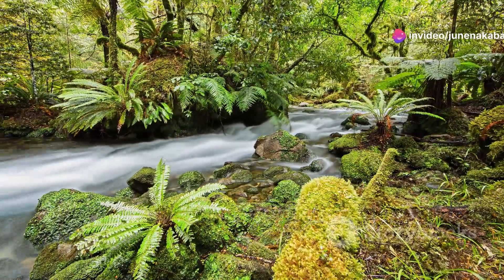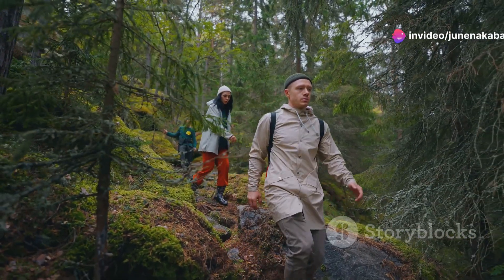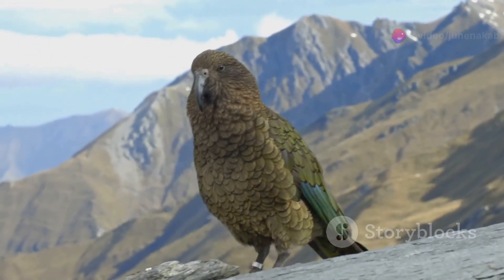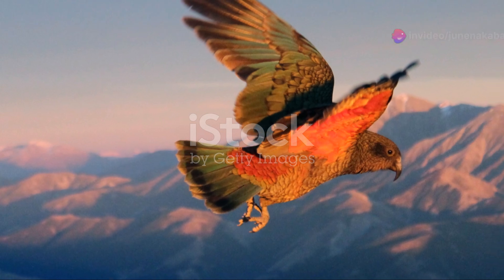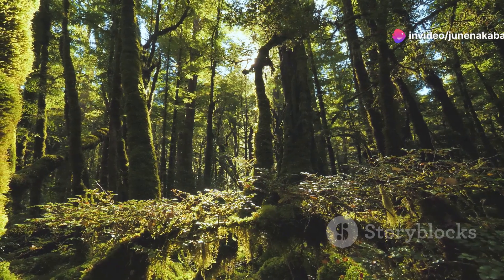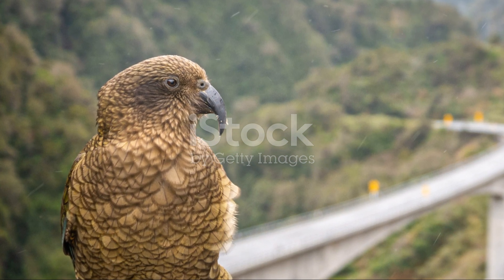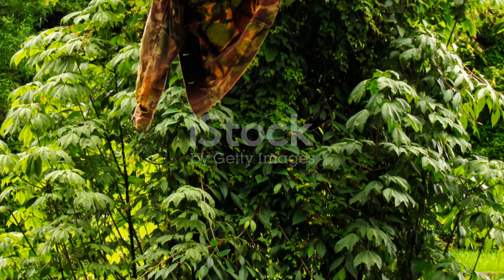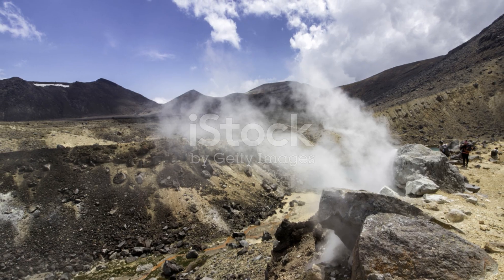Kepler Creatures: New Zealand's Wildlife in Fiordland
Explore the breathtaking ecosystems of Fiordland, a UNESCO World Heritage site, as you journey along the famed Kepler Track. Nestled within New Zealand’s rugged wilderness, Fiordland is home to an astonishing diversity of wildlife. As you hike through dense forests, alpine ridges, and serene lakes, you'll encounter a variety of species that thrive in this remote region.

The Kepler Track offers a glimpse into Fiordland’s unique biodiversity, from the vibrant birdlife to the intriguing insect species. Keep an eye out for the native kea, a highly intelligent alpine parrot, and the endangered takahē, a rare flightless bird that has made a remarkable comeback thanks to conservation efforts. Even the forest floor reveals life, with fascinating insects and fungi that play crucial roles in the ecosystem.

This adventure unveils the secrets of one of New Zealand’s most iconic landscapes, offering an unforgettable connection to its rich natural heritage.